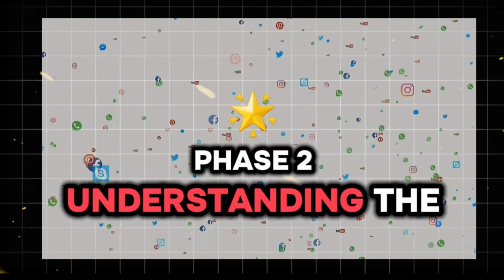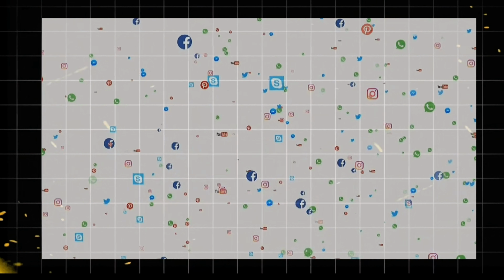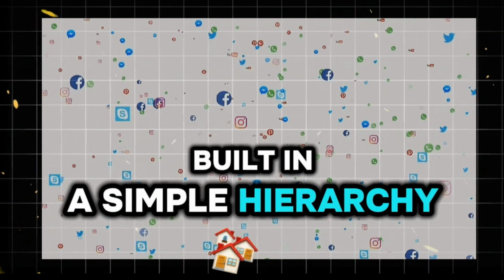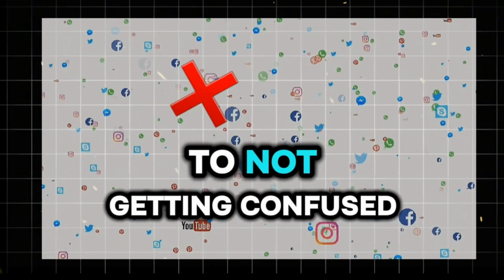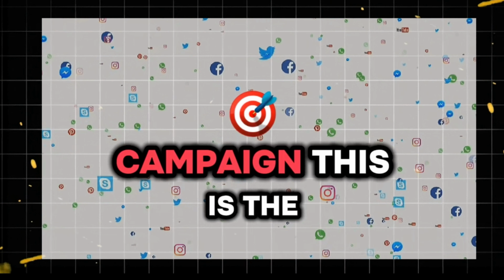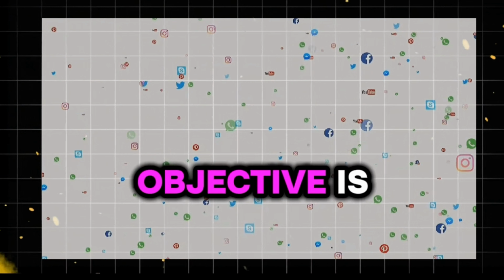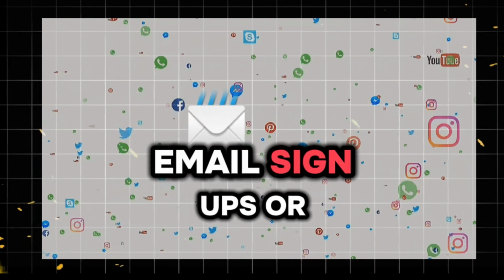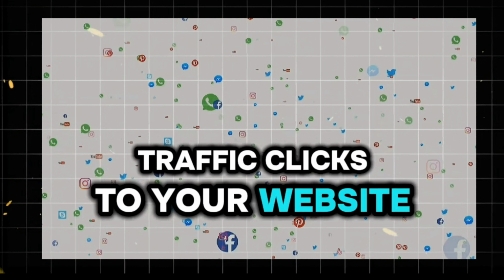Facebook Ads Tutorial for Beginners (2025): COMPLETE Step-by-Step FREE Course 2025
Stop wasting money on Facebook Ads! Learn the complete step-by-step process to create profitable Facebook Ads campaigns in 2025, even if you're a total beginner. This is the only FREE Facebook Ads Tutorial you need to master Meta Ads Manager.